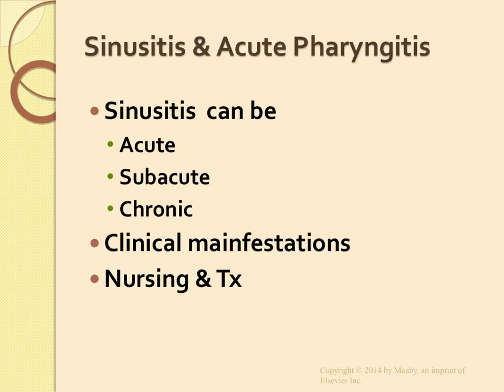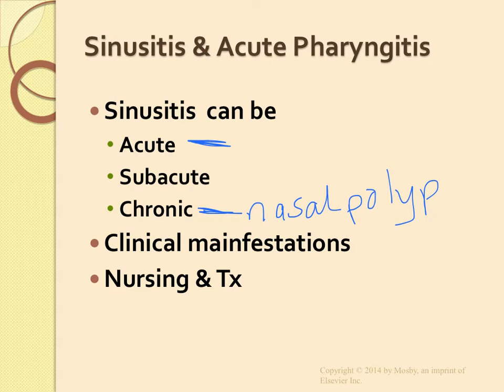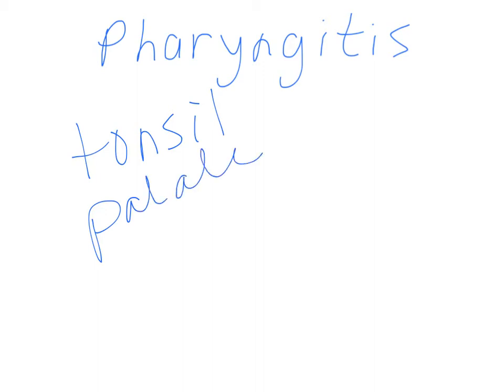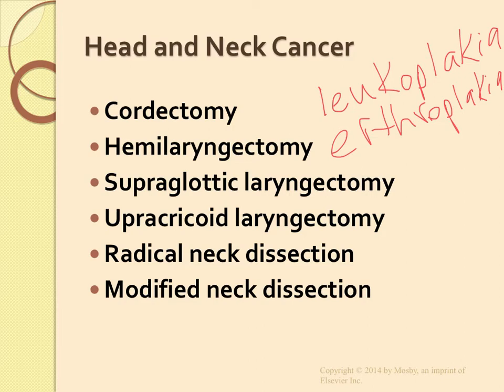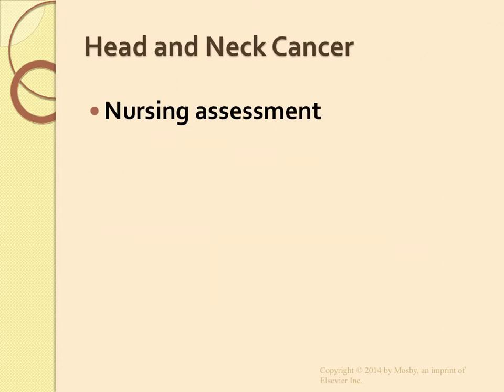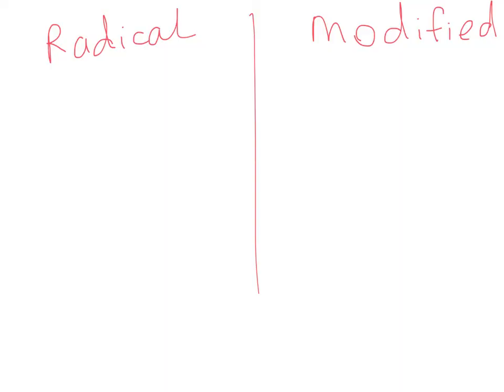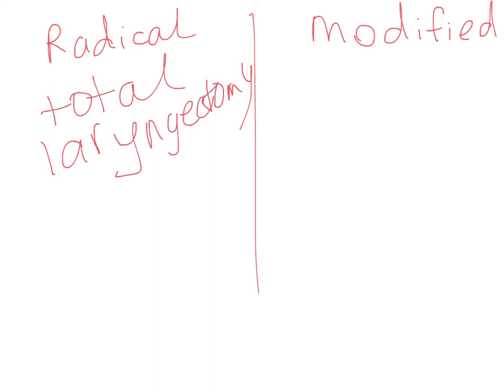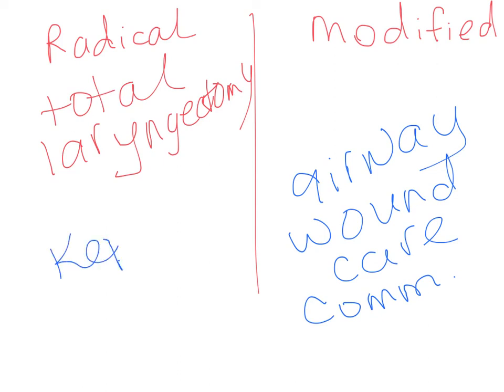NUR 212 ch 27 part 2